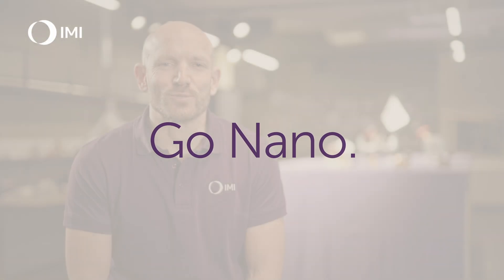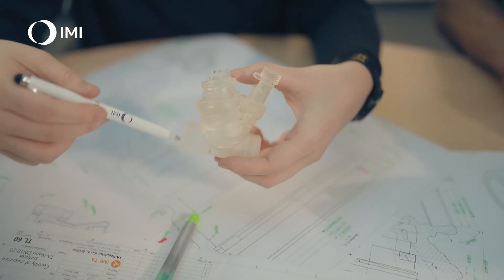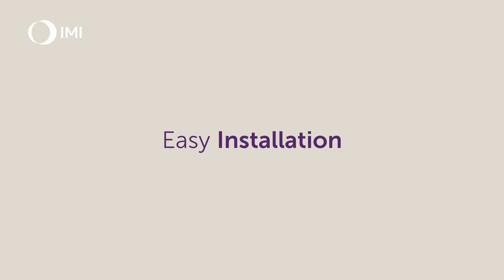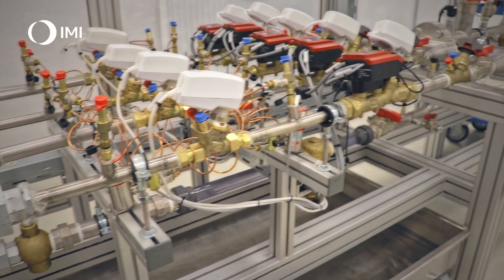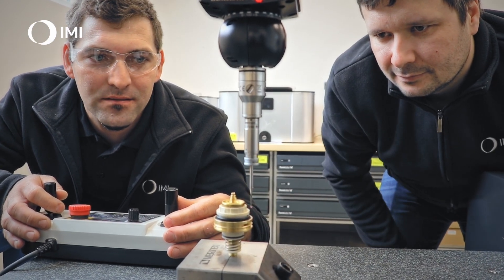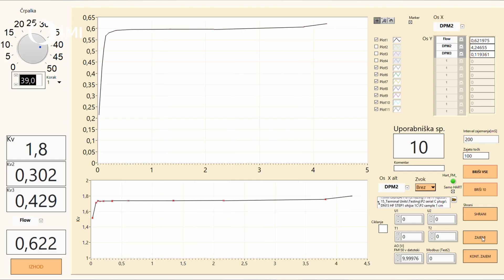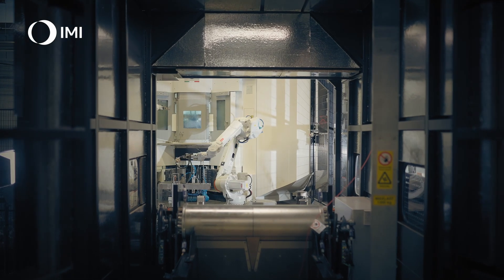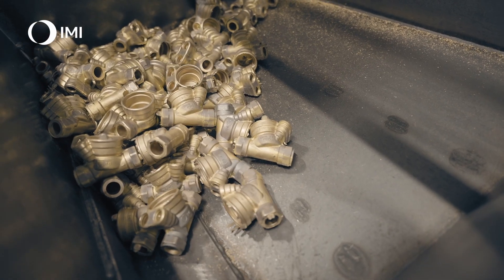Manufacturing TA-Nano: Compact Valve for Tight Installations | IMI - Climate Control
Introducing TA-Nano and TA-Nano Plus: the next generation of pressure-independent control in an ultra-compact design. Backed by over 125 years of HVAC engineering, TA-Nano delivers performance, precision, and efficiency — all in a footprint that fits the most demanding spaces.

Why TA-Nano?
✔️ Space-efficient Design: Smaller and lighter than its predecessor, fitting seamlessly into tight installations while delivering unmatched flow control.
✔️ Energy Efficiency: Dual membrane technology ensures optimal performance even under difficult conditions.
✔️ Built to Last: Rigorously tested above 150,000+ cycles and validated by third parties like BSRIA.

“Think Big” isn’t just a tagline—it’s a promise. TA-Nano empowers designers, installers, and OEMS to future-proof systems without compromising performance.

Chapters
00:00 Think Big. Go Nano
00:26 The Evolution of TA-Compact-P
01:26 Easy Installation
01:35 Dirt Resistance
02:21 Customer-Friendly Design
03:04 Energy Efficiency
03:56 World Class Manufacturing